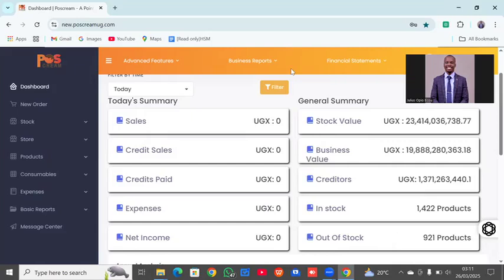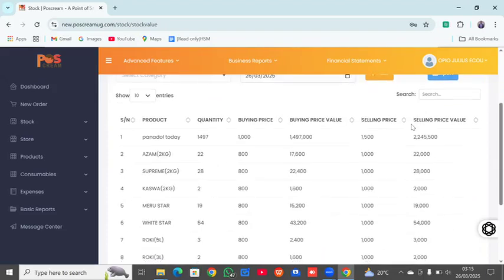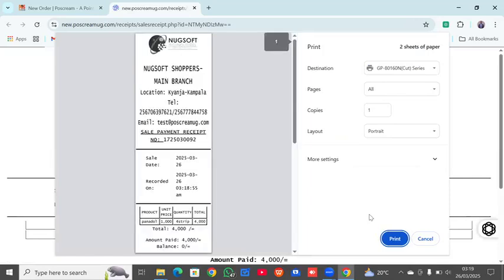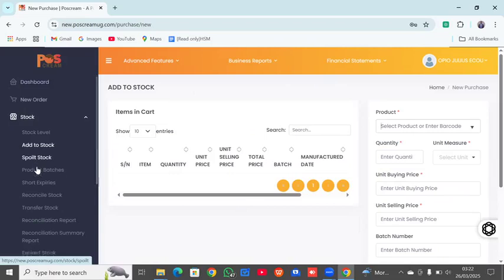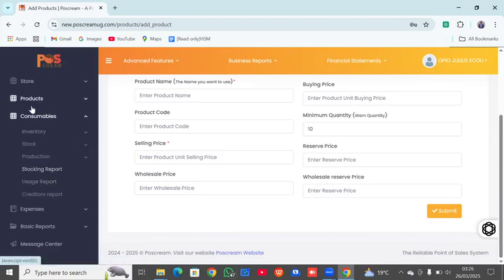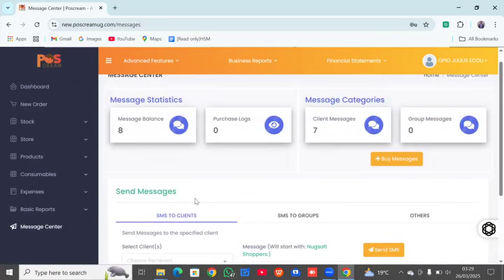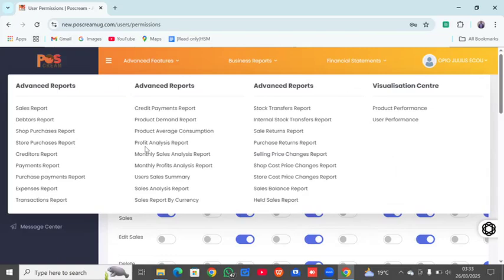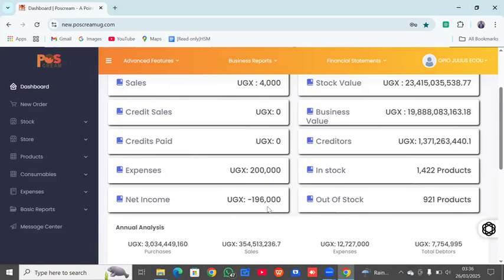Poscream demo, # point of sale software